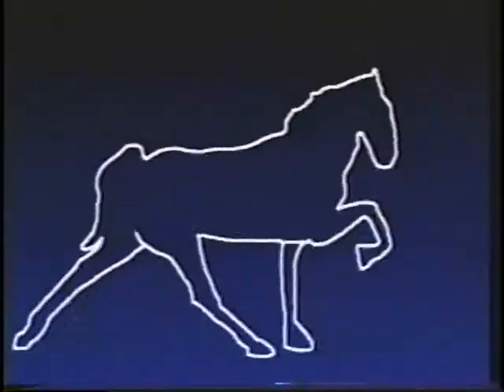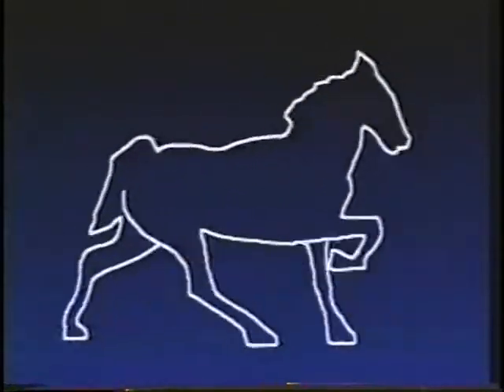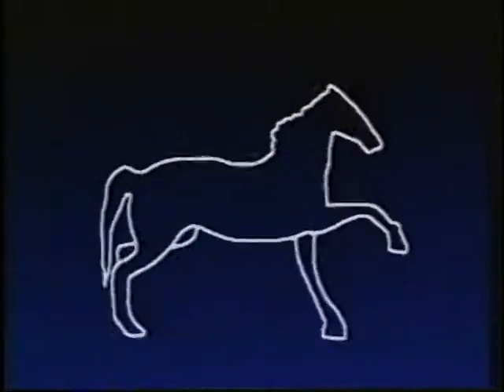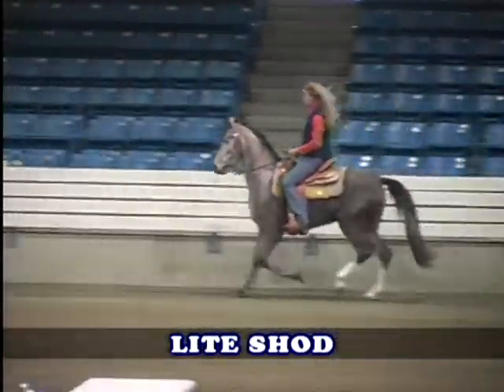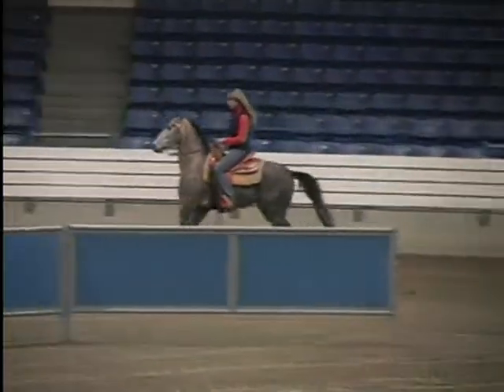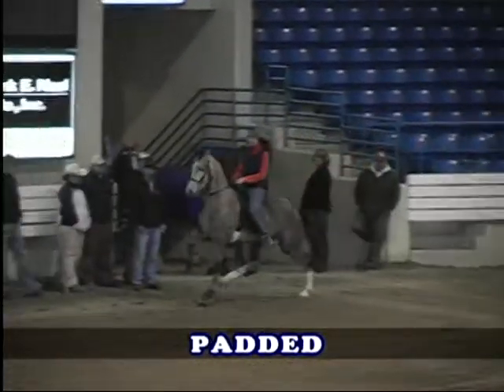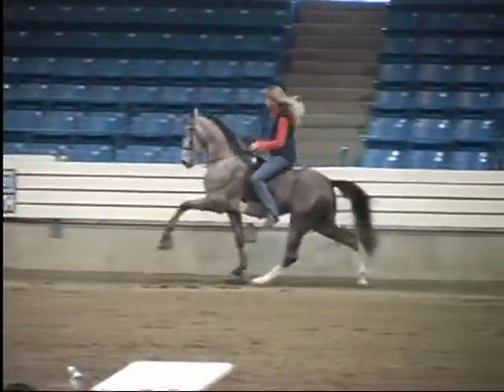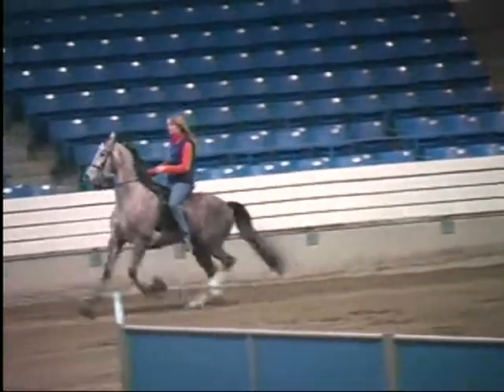Flatshod to Performance